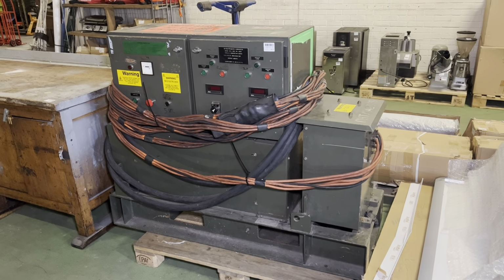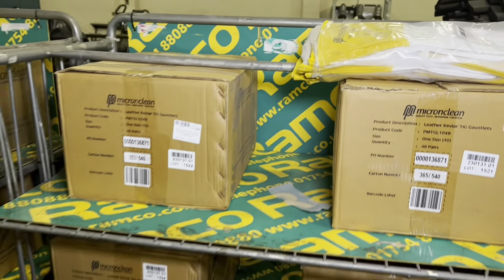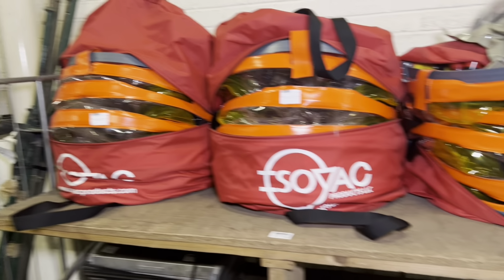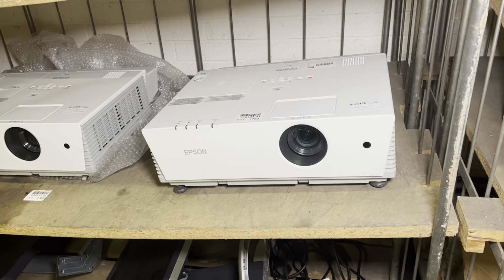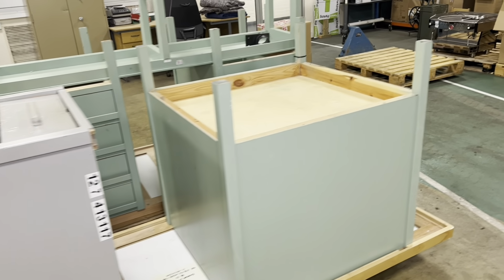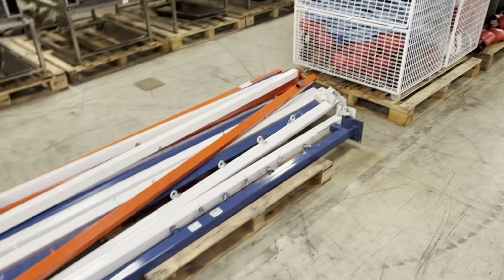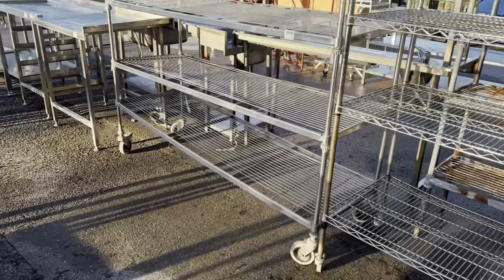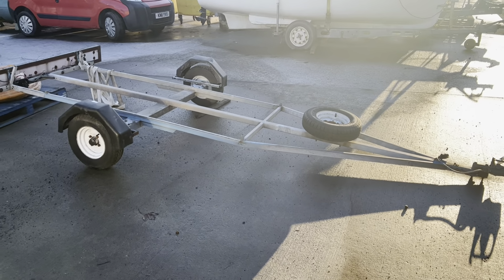The Ramco Auction Tour - January 2023 - PART 3 - Lots 1402 - 2156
Please join us as we tour around our current auction featuring over 2100 lots.

This is part 3 featuring lots 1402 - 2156.

This month's auction has vehicles, commercial catering equipment, machine tools, welders, gym equipment, EX- MOD assets and much more.